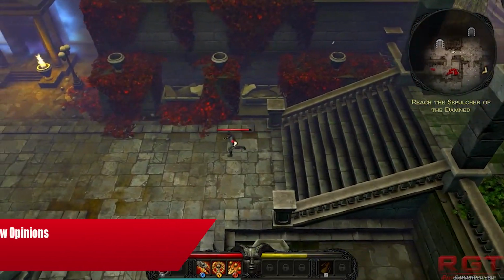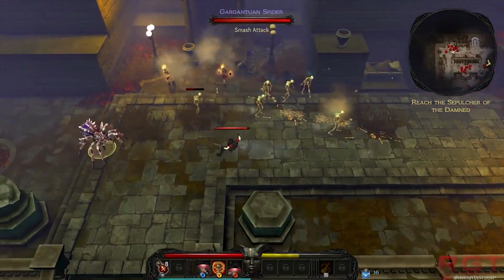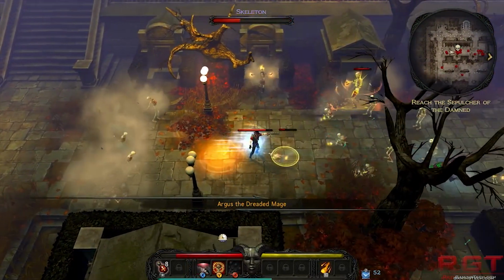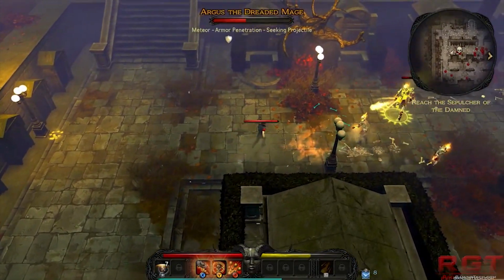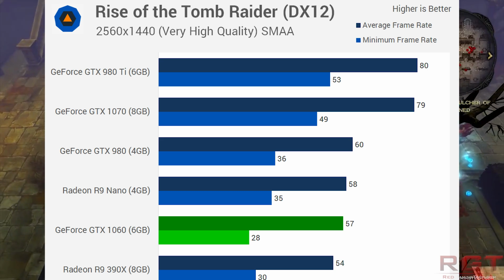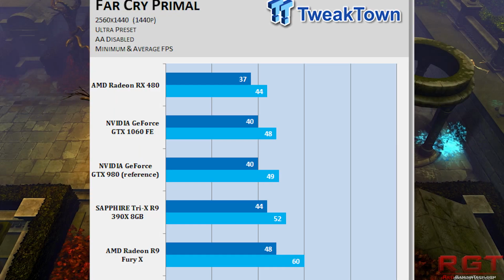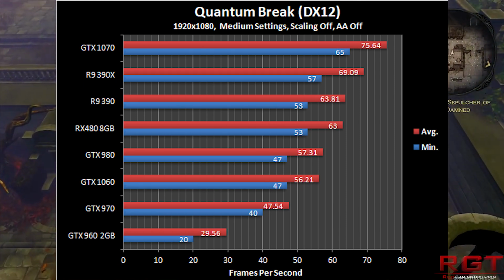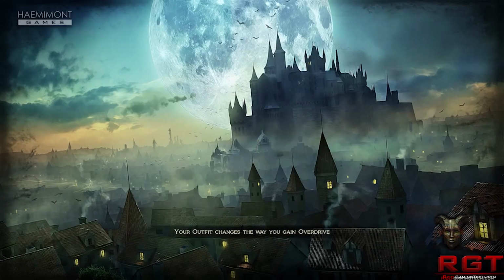Nvidia GeForce GTX 1060 Vs RX 480 | A Few Opinions Ahead Of Our Full Review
Ahead of our full reviews of the AMD Radeon RX 480 and the Nvidia GeForce GTX 1060 graphics card, I thought I'd put together my thoughts on both cards for those wondering which of the two GPU's they should opt for.

The GeForce GTX 1060 is currently out for $250 US dollars or about £240 british pounds, while the RX 480 is between 10 - 30 cheaper depending on the model. The RX 480 4GB meanwhile is cheaper still.

Both cards perform fairly similar to one another, with the RX 480 being about 10 percent slower than the GTX 1060 in some benchmarks, but faster in others which are Async compute / DX12 / Vulkan enabled.